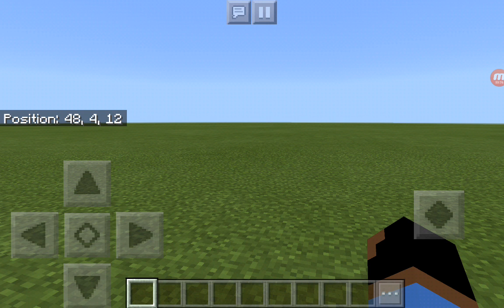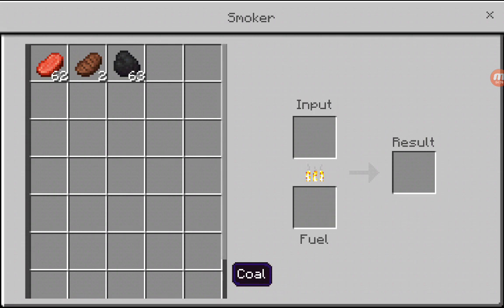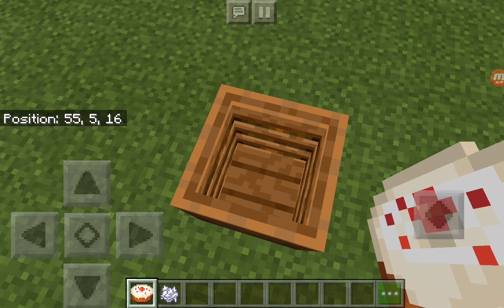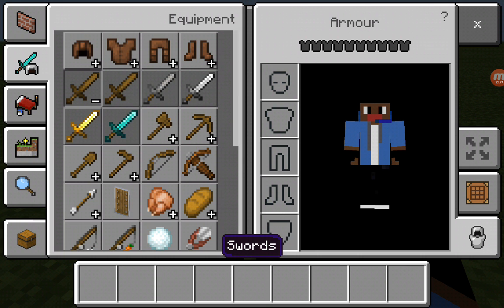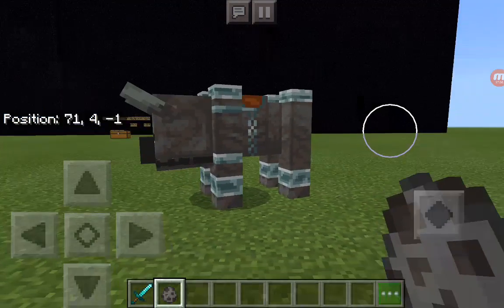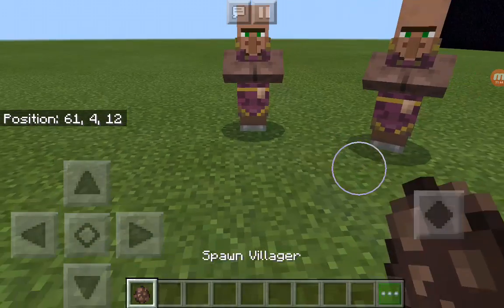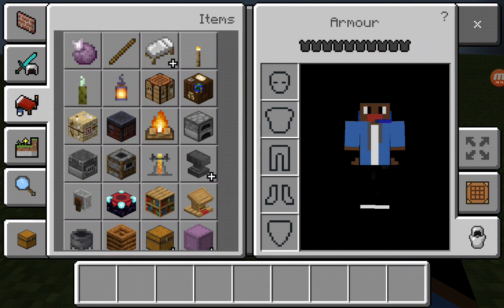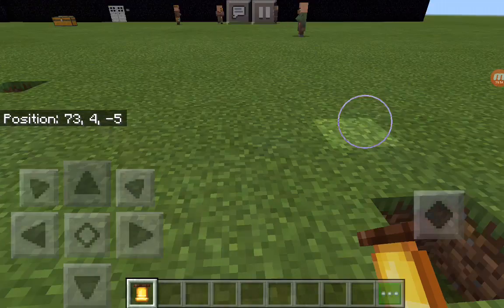THE VILLAGE AND PILLAGE UPDATE IS HERE!!! 😁😁😁 | Minecraft Update Showcase 1.11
In today's video we show off the full Village and Pillage update and what features have been added

Things I missed:
1. Zombie Villagers now adopt the look of these new villagers when zombies kill them
2. Another mob was added called the Wandering trader and unlike the regular Villagers, you don't have to trade with them to unlock a particular trade, all trades are already unlocked also it comes with custom llamas and appears for about 3-4 days and then despawns.
3. Villages in general have been updated and look different depending on which biome you go to.
4. Hero of the Village effect lasts only three in-game days.
Also I do apologize for not showing a village or Pillager outpost. I was unsure of my memory in my system and didn't want it to crash while recording.